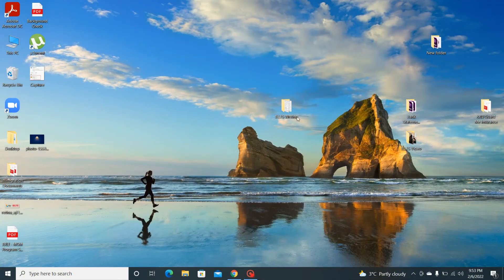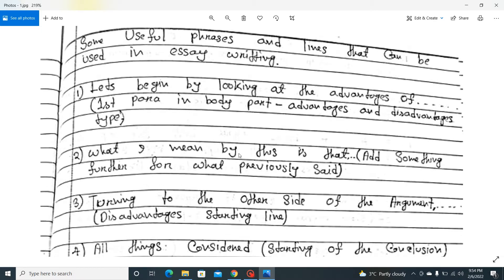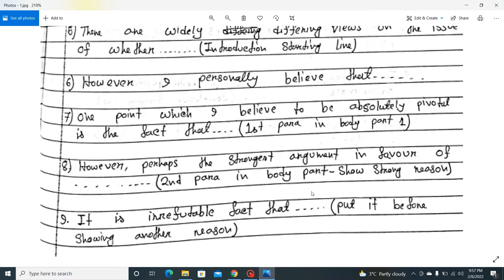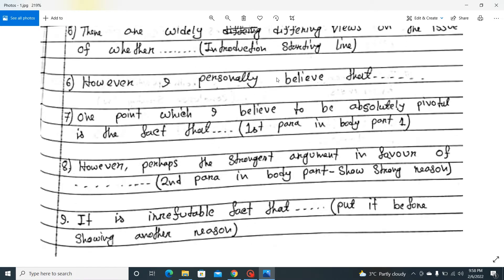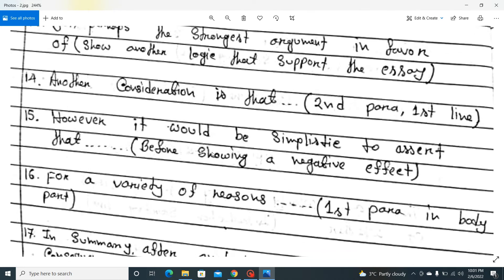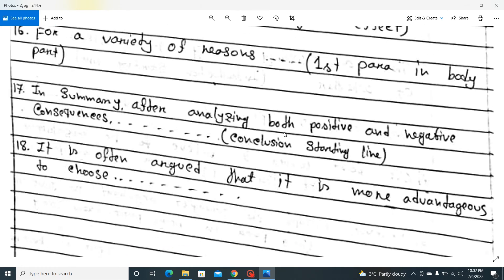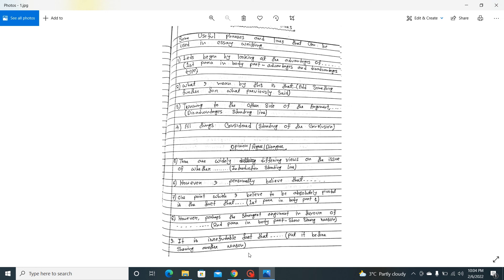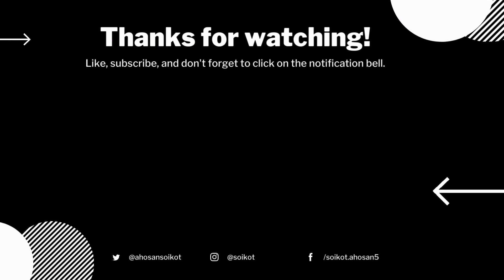IELTS Writing Part 2 Tips | My Writing Experience | Auto Phrases | IELTS For Canada | Bangladesh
Cheers!